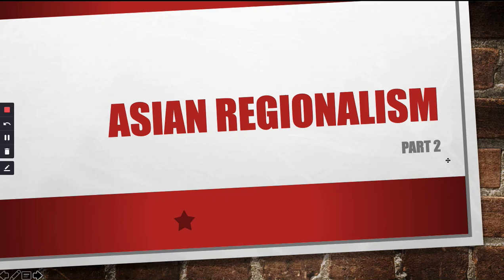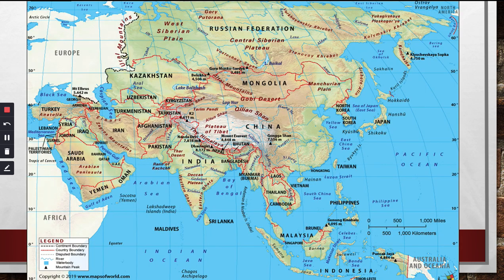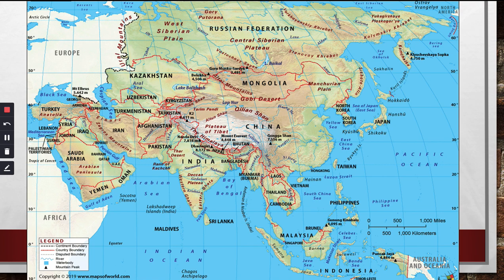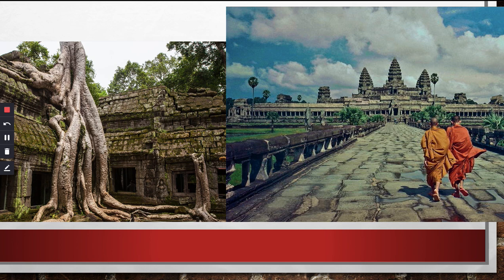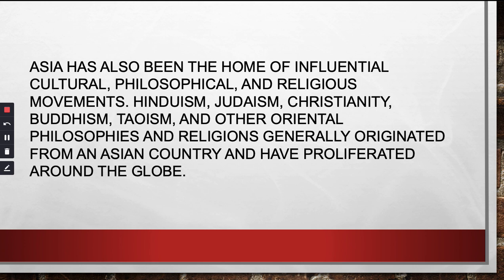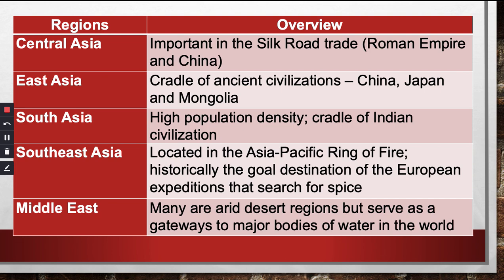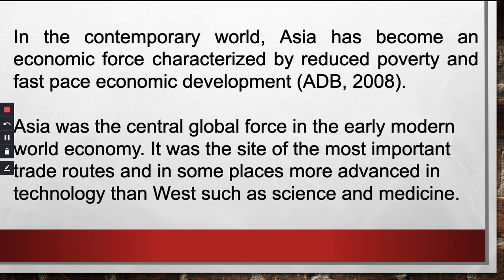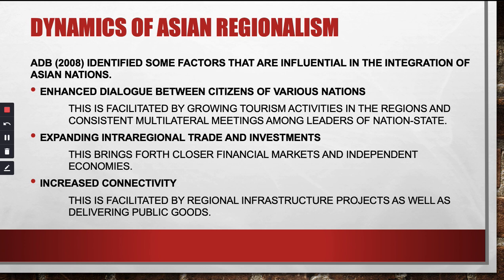Asian Regionalism - Contemporary World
The Contemporary World

Book Reference: Course Module for The Contemporary World (Botor et al) published by REX Bookstore (2020)

The Contemporary World LECTURE SERIES
Globalization
Market Integration
Global Interstate System
Global Economy
Global Trade
Globalization of Religion
Global Demography